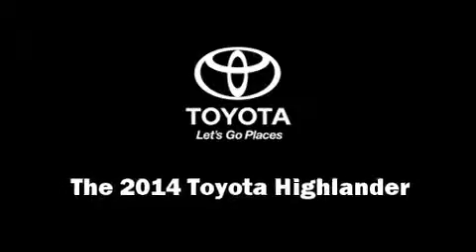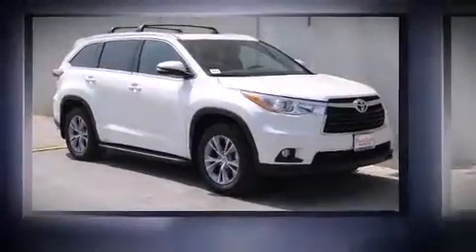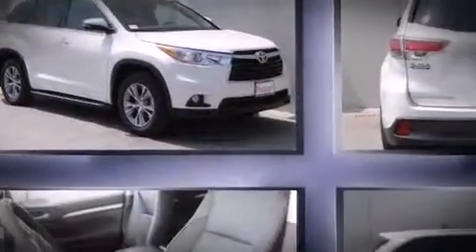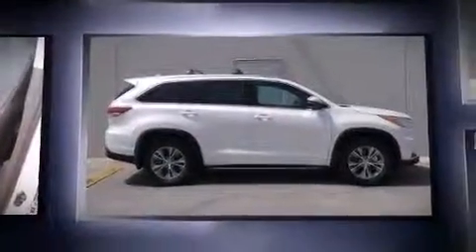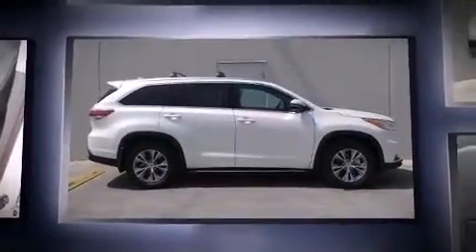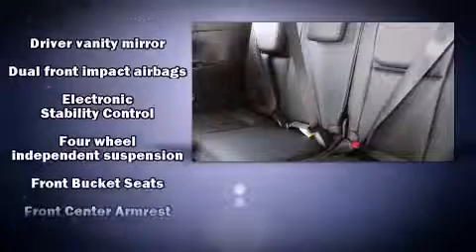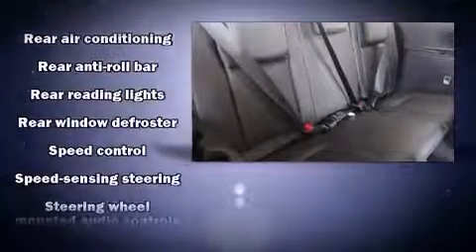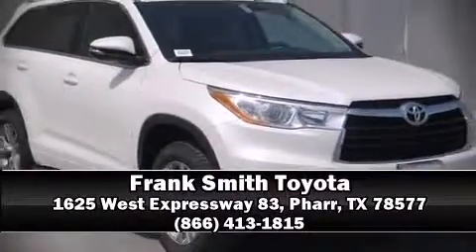2014 Toyota Highlander XLE V6 in Pharr, TX 78577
Treat yourself to a test drive in the 2014 Toyota Highlander. A 3.5 liter V-6 engine pairs with a sophisticated 6 speed automatic transmission, providing a smooth and predictable driving experience. Top features include front bucket seats, front and rear reading lights, a built-in garage door transmitter, heated seats, a power rear cargo door, power windows, an overhead console, and cruise control. Features such as automatic climate control and leather upholstery prove that economical transportation does not need to be sparsely equipped. Passengers in the third row enjoy seat back reclining functionality, providing an extra level of comfort and convenience. For drivers who enjoy the natural environment, a power moon roof allows an infusion of fresh air. Passenger security is always assured thanks to various safety features, such as: head curtain airbags, front SIDE impact airbags, traction control, brake assist, anti-whiplash front head restraints, a security system, and 4 wheel disc brakes with ABS. For added security, dynamic Stability Control supplements the drivetrain. Our experienced sales staff is eager to share its knowledge and enthusiasm with you. They'll work with you to find the right vehicle at a price you can afford. Stop by our dealership or give us a call for more information.